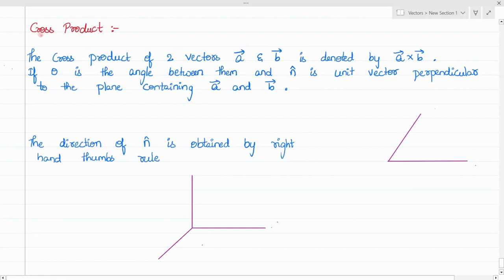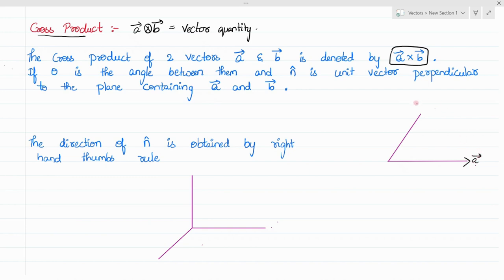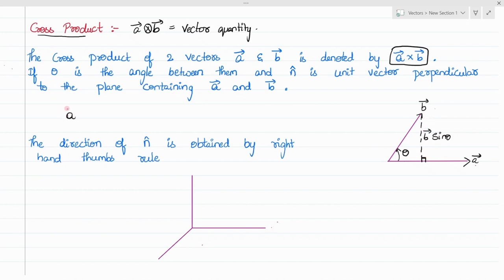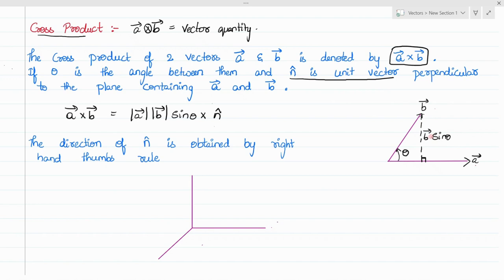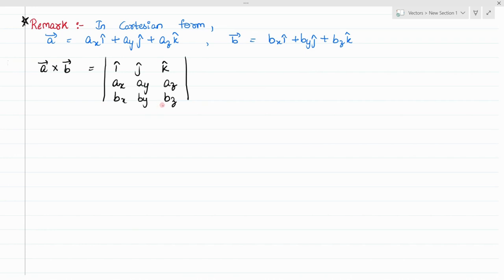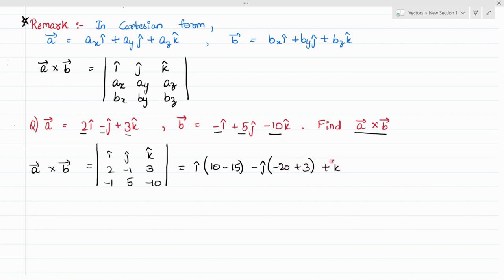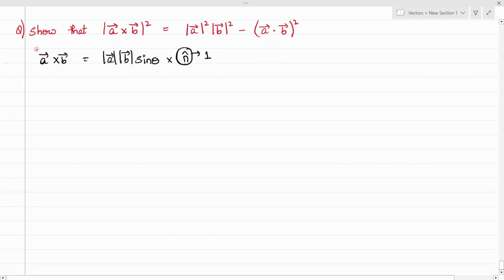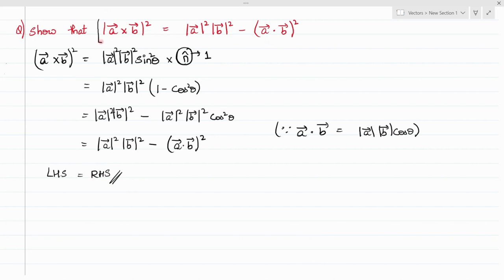Cross Product | Vectors | JEE, CBSE